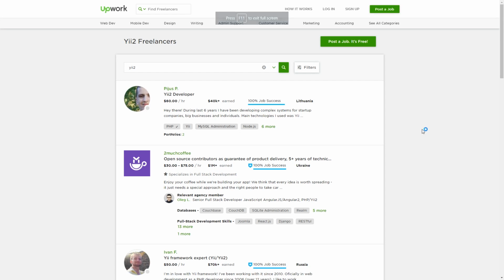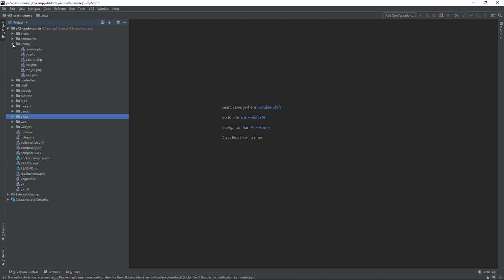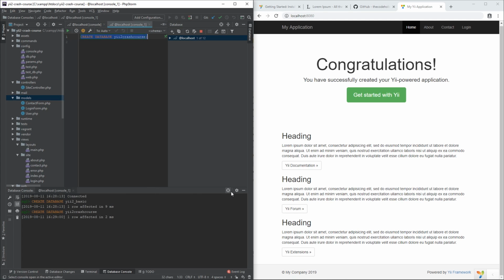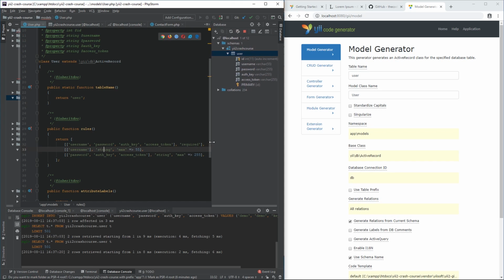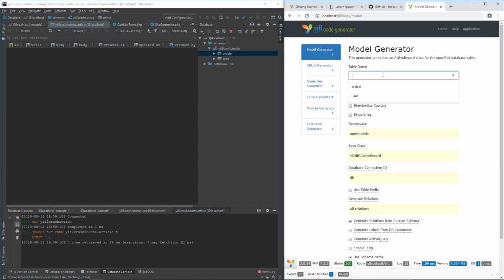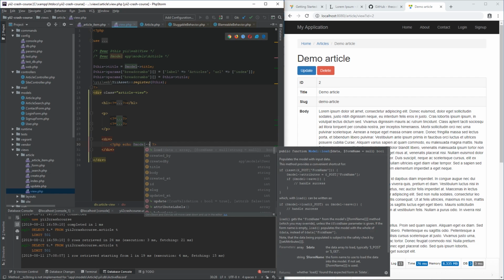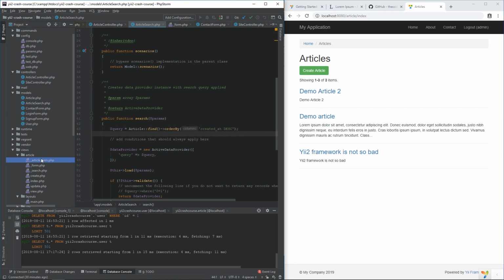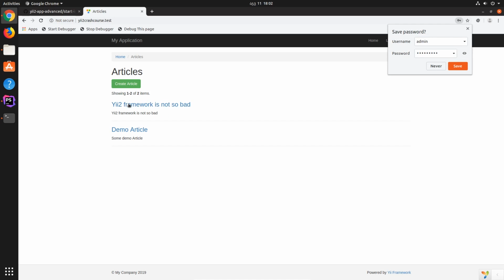Yii2 PHP Framework Tutorial - Crash Course for Beginners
The following video explains what is Yii2 PHP framework, what are its advantages and why you should learn it.

We will build a mini blog application with the following features:
 - Authentication
 - Registration
 - Password hashing
 - Working with databases
 - Restricting URLs for unauthenticated users
 - Working with forms
 - Validation